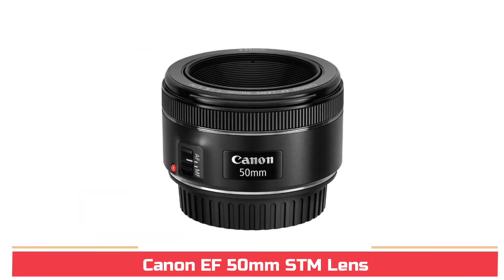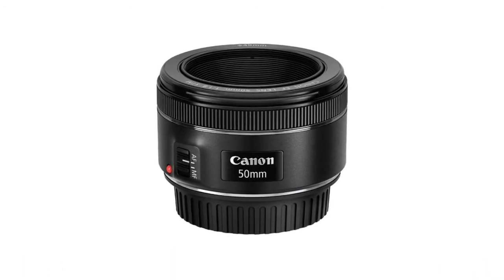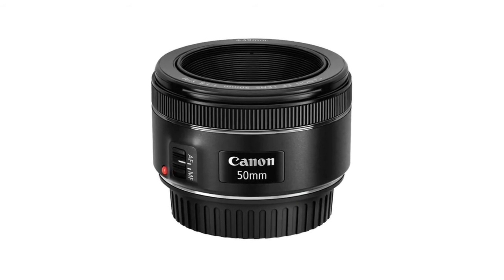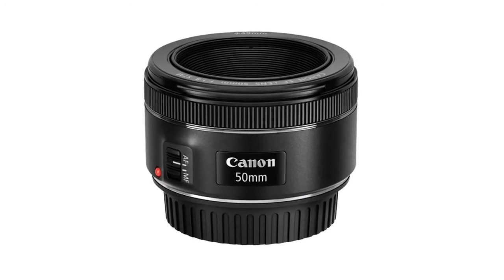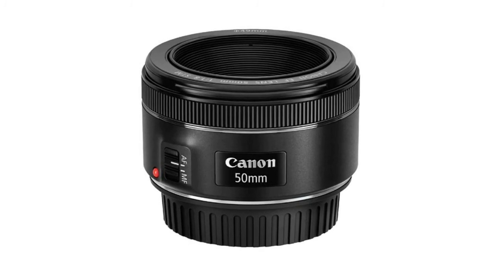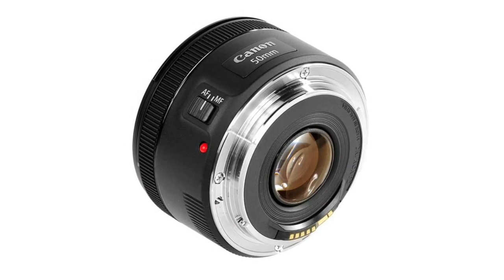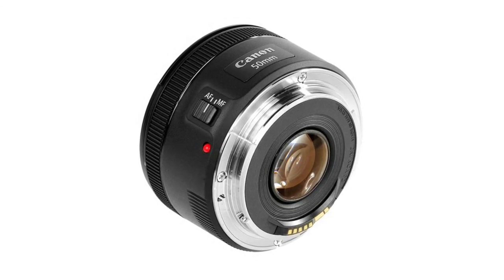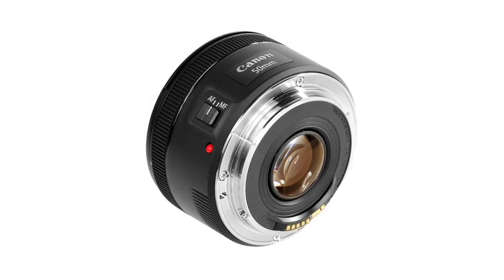5 Best 50mm Camera Lens (Buying Guide) 2021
The Best 50mm Camera Lens strongest quality is its sharpness. Sharpness performance wide open (f/1.8) is decent, but the 50 f/1.8 is very sharp at f/2.8 and beyond.

Here Are The Top 5 Best 50mm Camera Lens :

1.Canon EF 50mm STM Lens

2.Nikon AF FX NIKKOR Lens for Nikon DSLR Cameras

3.Sigma 50 100mm DC HSM Art Lens for Nikon

4.Sony OSS Portrait Lens

5.Meike 50mm Mini Manual Focus Cinema Lens